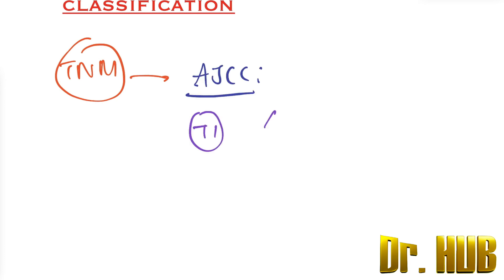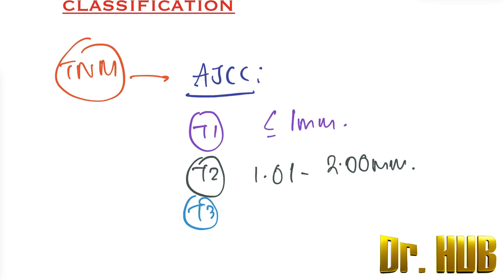Malignant melanoma - Breslow classification